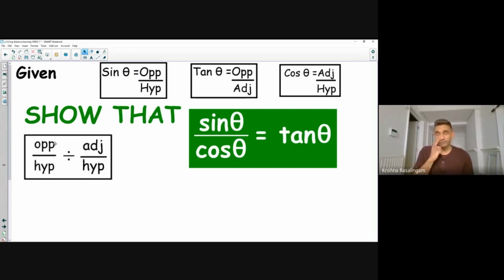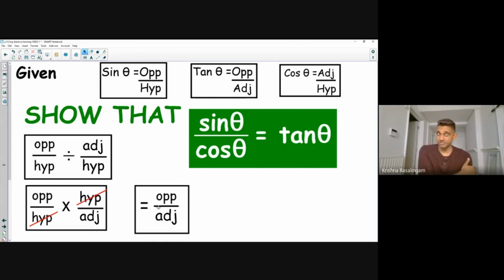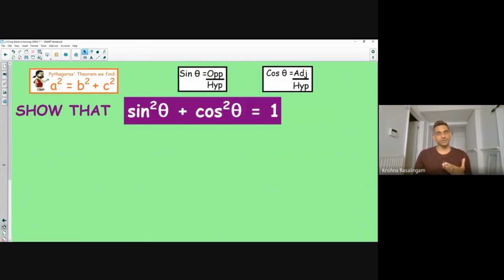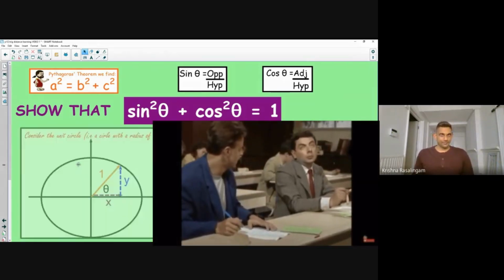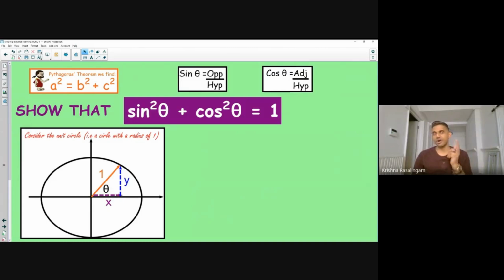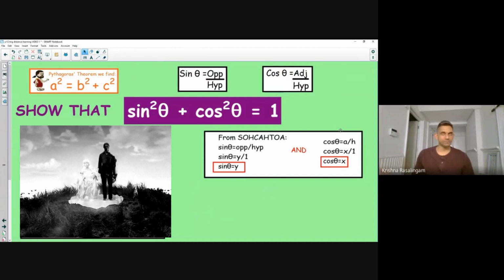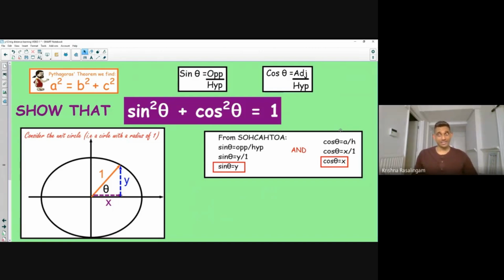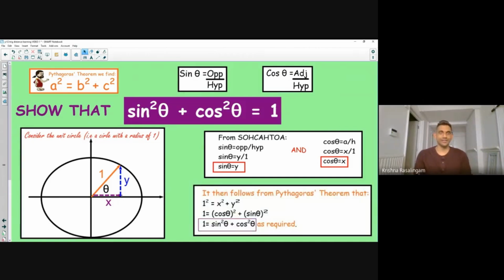AS-Level: Intro to Trigonometric Identities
A look at the derivation of tan and then sin squared and cos squared